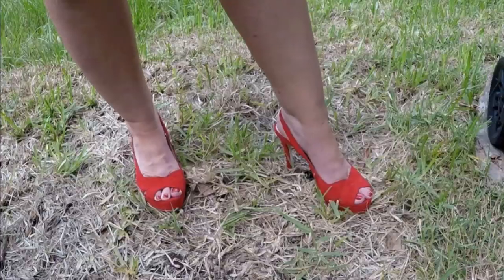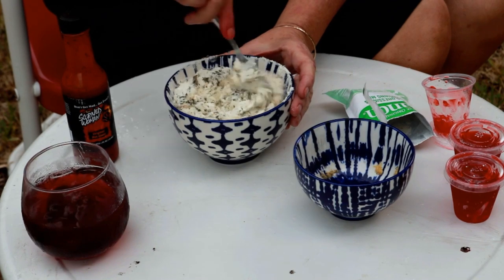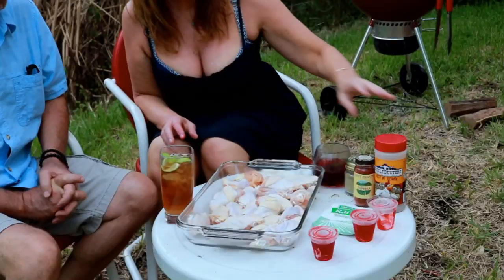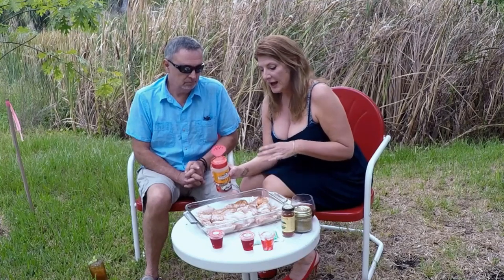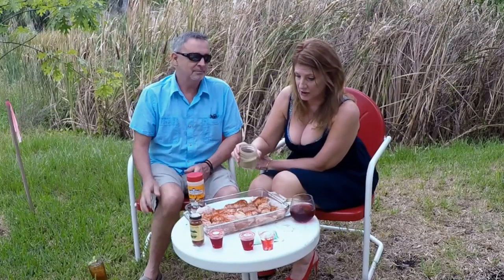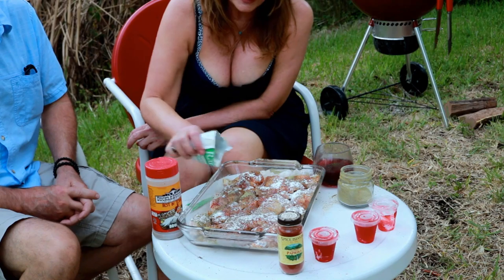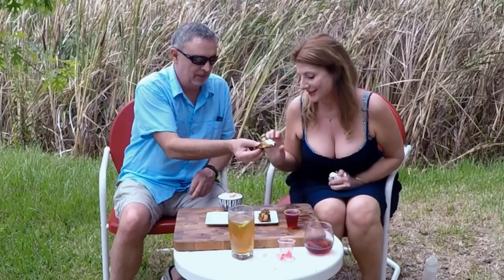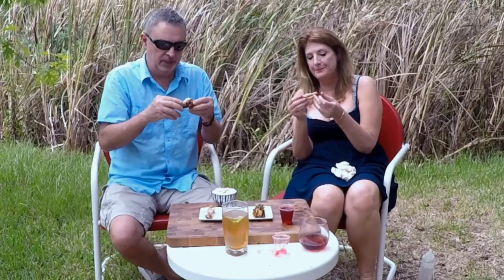Ranch Chicken Wings Recipe Cooked on Arteflame Insert for Weber Grill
In this recipe I show you how to make a Ranch Chicken Wings Recipe on Arteflame for Weber Grill.

Dry Ingredients for Wings
* 2-3 tsp Datil or Habanero peppers
* Sucklebuster's Clucker Dust Chicken Seasoning to taste (or your favorite chicken seasoning)
* 2-3 tsp smoked paprika
* 1 package dry Ranch seasoning mix

Ranch Dippin' Sauce Ingredients
* Scorned Woman Hot Sauce to Taste (we used about 3-4 tablespoons)
* 1 package of dry Ranch seasoning mix
* 1 cup mayonnaise
* 1/2 cup sour cream
* 1/2 tsp chopped chives
* 1/2 tsp dried parsley
* 1/4 tsp black pepper
* 1/2 tsp garlic salt